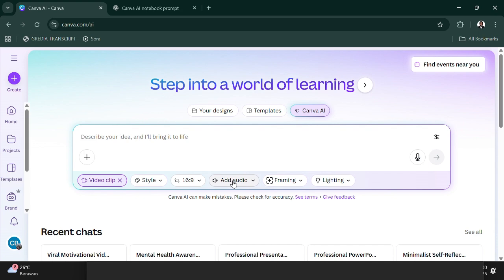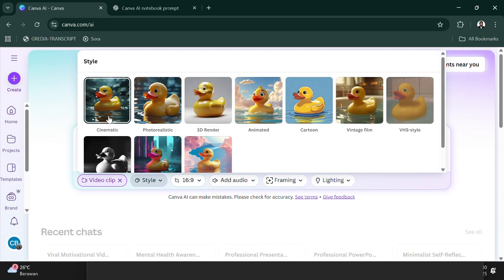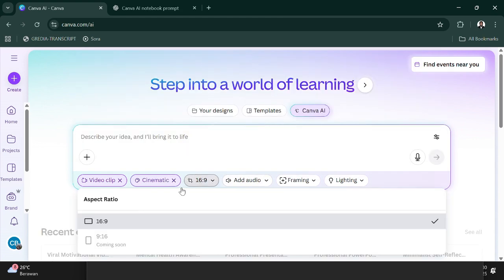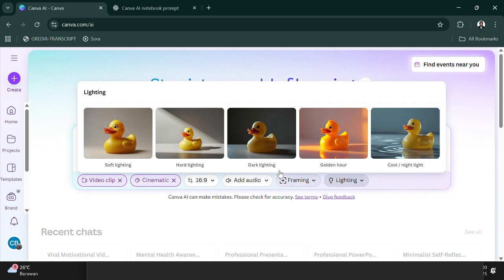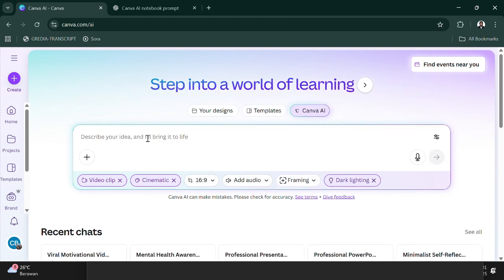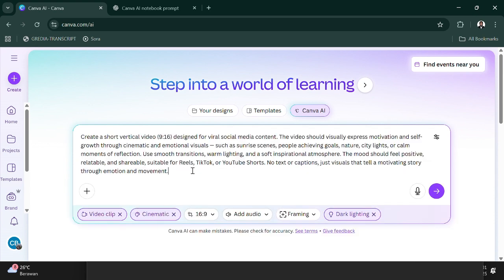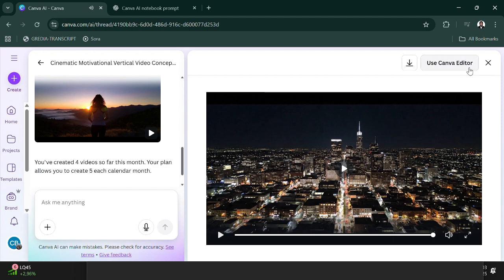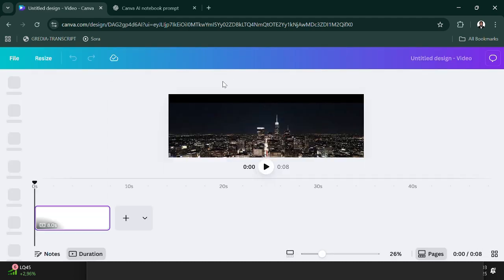How I Made a VIRAL Canva Video in Minutes - Step-by-Step Canva Tutorial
Want to create viral videos effortlessly? 🚀 In this video, discover how to use Canva’s hidden AI tools to make stunning viral content fast!
🎥 Learn how to generate videos using Canva AI
🔥 Get tips for cinematic style and creative edits
💡 Boost your content game with Canva Premium features